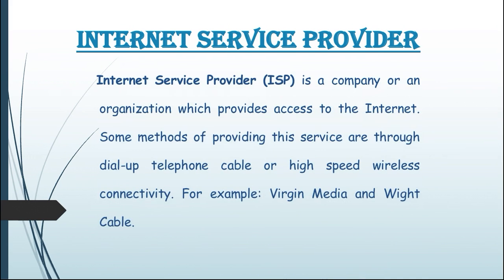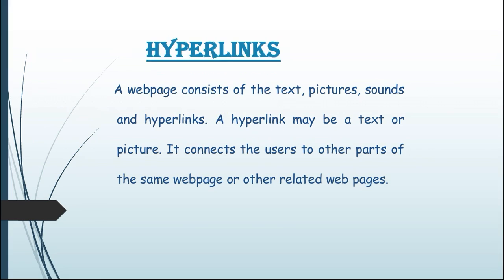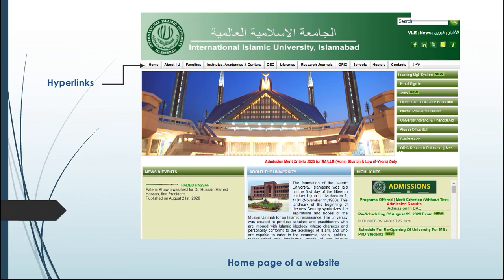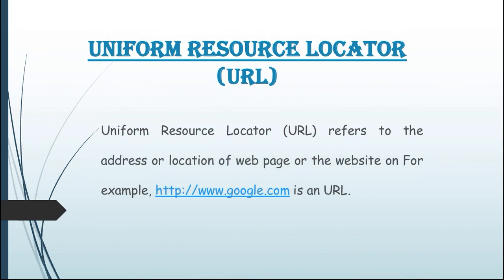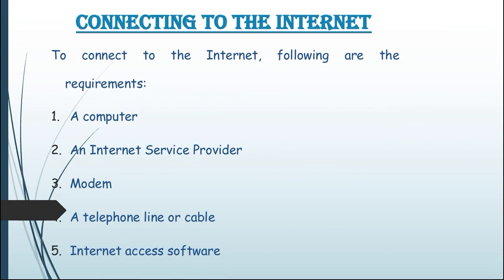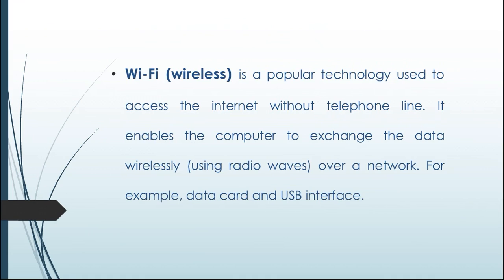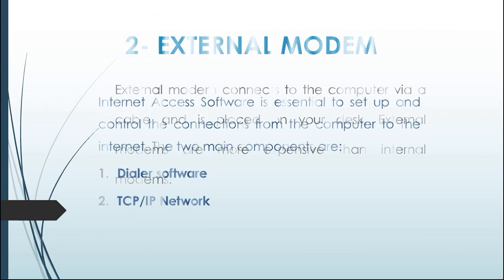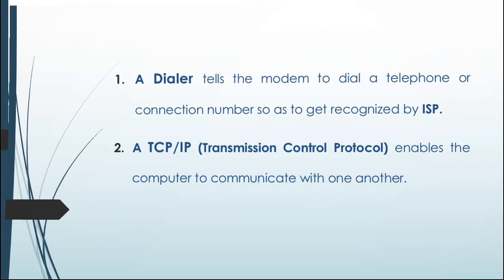Grade 6- ICT Chapter 1 Lecture 2